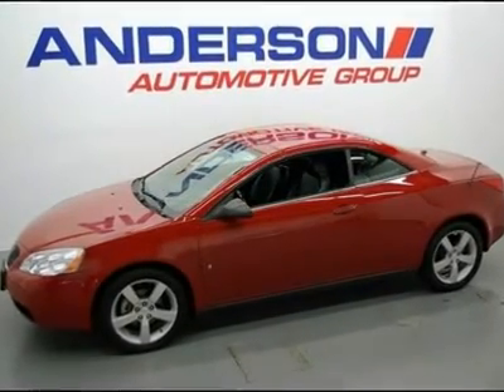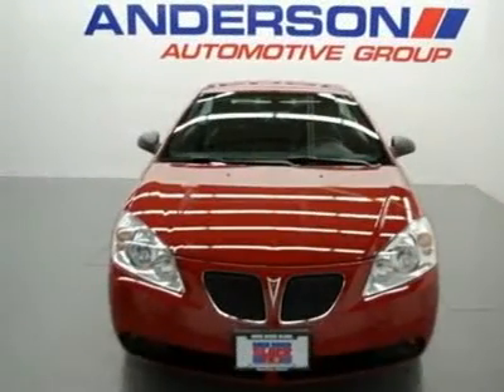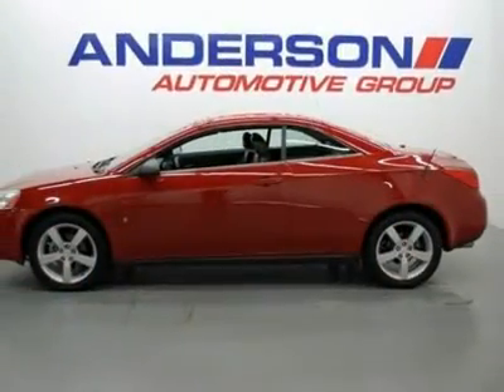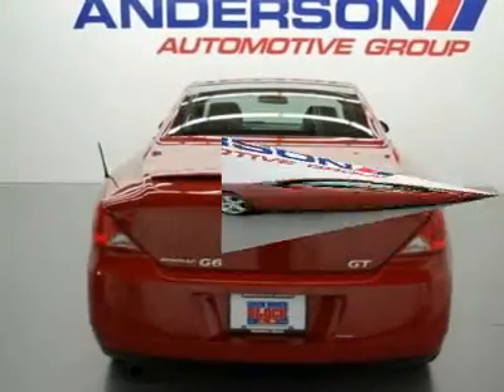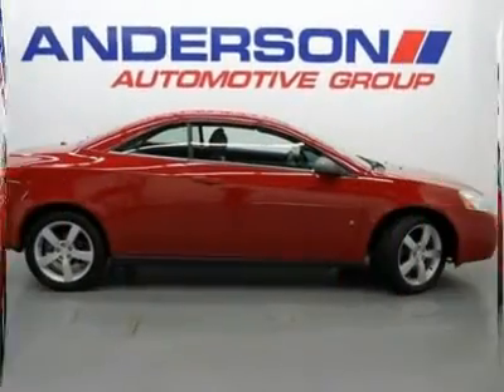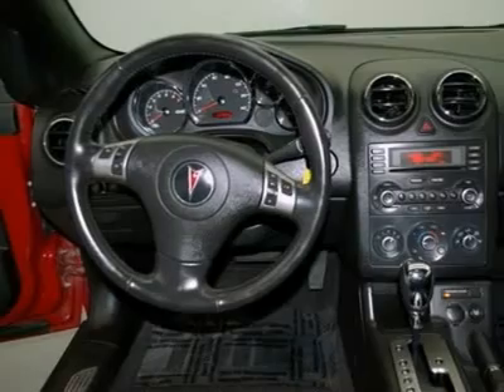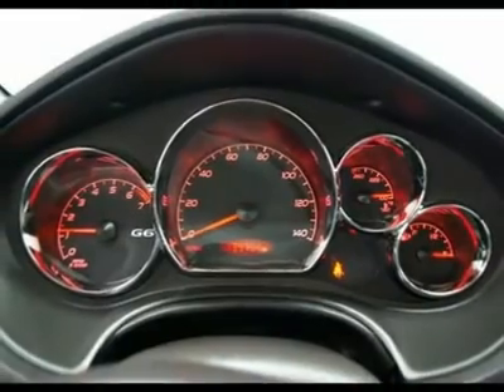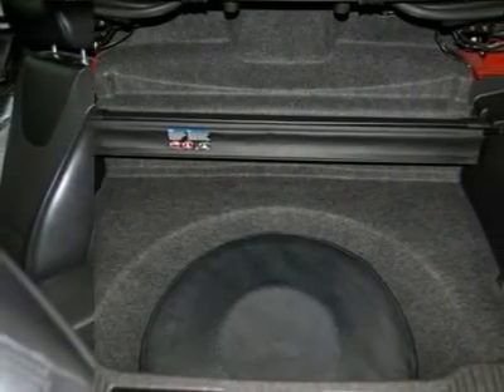2007 PONTIAC G6 Rockford, IL P245143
2007 PONTIAC G6 Rockford, IL
Stock

Rock River Block Ford Kia Mitsubishi
224 North Alpine Road
Rockford, IL

ONLY 39K 1 OWNER GT! EXTRA CLEAN AND SHARP IN BRIGHT RED WITH HEATED BLACK LEATHER! TOP CONDITION! POWER RETRACTABLE HARDTOP CONVERTIBLE! FUN OF A CONVERTIBLE AND PRACTICAL REAR ROUND COUPE AT THE SAME TIME!G6 GT RETRACTABLE HARD TOP and 3.5L V6 SFI. Talk about fun in the sun! Drop top! Get ready for summer in this good-looking and fun 2007 Pontiac G6 convertible. New Car Test Drive called it ...a roomy car that offers good road manners and excellent overall function... It scored the top rating in the IIHS frontal offset test. Put the top down and head out down the highway on a sunny afternoon.